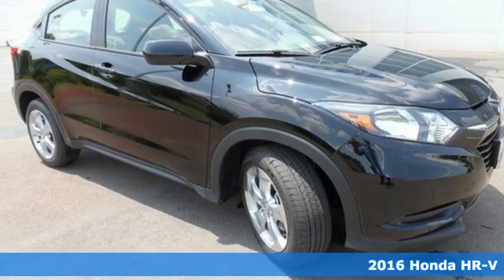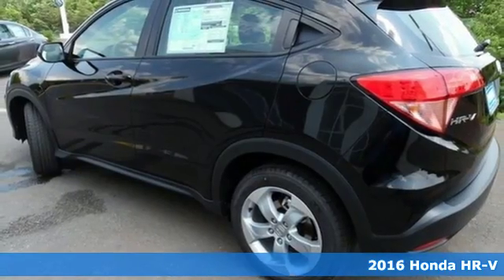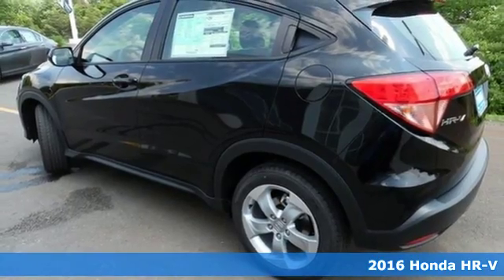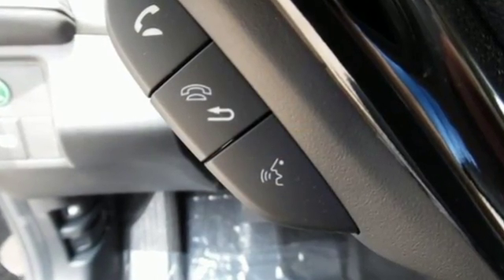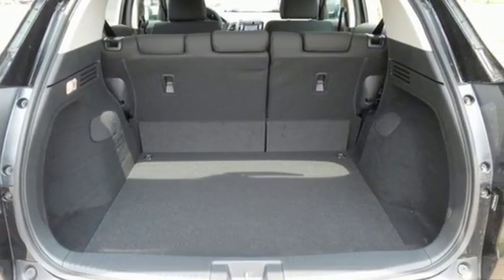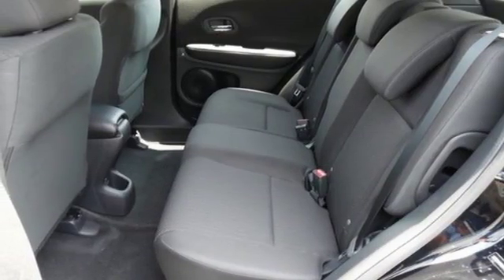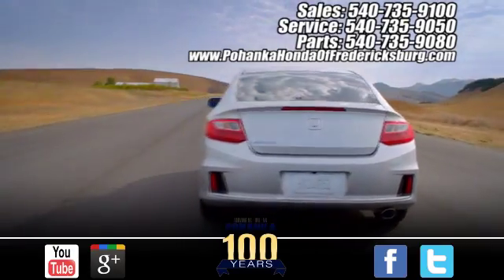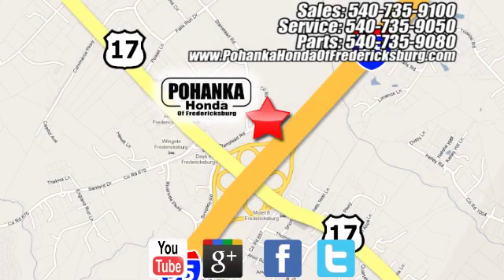New 2016 Honda HR-V Fredericksburg VA Richmond, VA FGM766910 - SOLD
Year: 2016
Make: Honda
Model: HR-V
Trim: LX
Engine: 1.8L I4 SOHC 16V i-VTEC
Transmission: CVT
Color: Black
Interior: Black
Stock #: FGM766910
VIN: 3CZRU6H30GM766910
Stability and traction control command the road show. Stability and traction control show unswerving dedication. This beautiful 2016 Honda HR-V is the rare family vehicle you have been searching for. It will allow you to dominate the road with style, and get great fuel economy while you're at it. All prices exclude taxes, title, license, and dealer processing fee of $599.00. Published price subject to change without notice to correct errors or omissions or in the event of inventory fluctuations. All features not on all vehicles. Vehicles shown are for illustration purposes only. MPG is based on 2017 EPA mileage ratings. Use for comparison purposes only. Your mileage will vary depending on driving conditions, how you drive and maintain your vehicle, battery-pack (hybrid only) and other factors.

Address:
60 South Gateway Drive